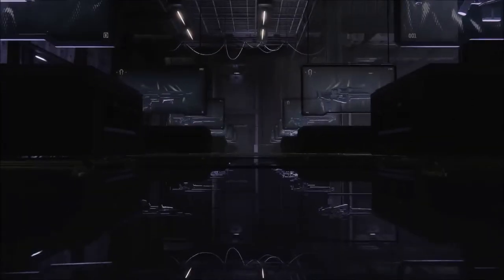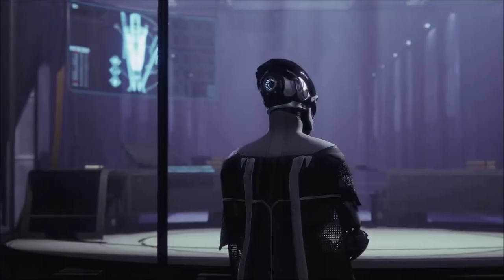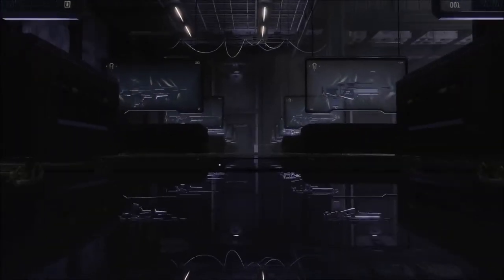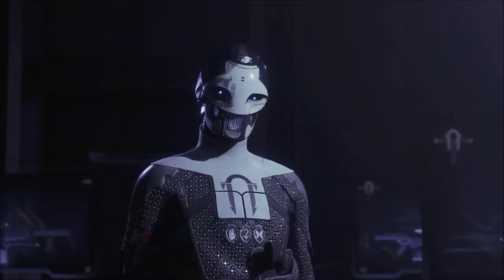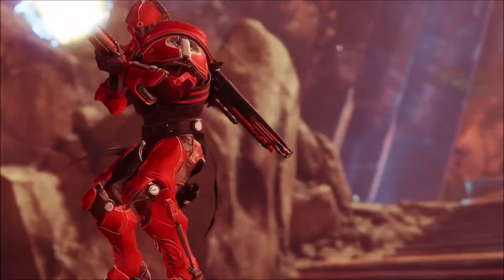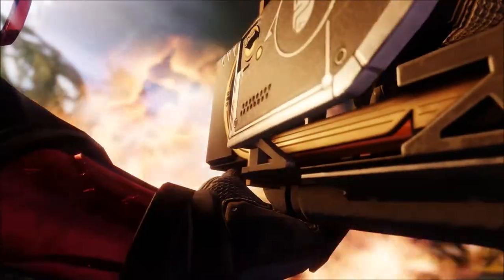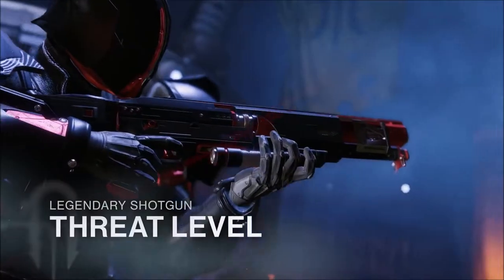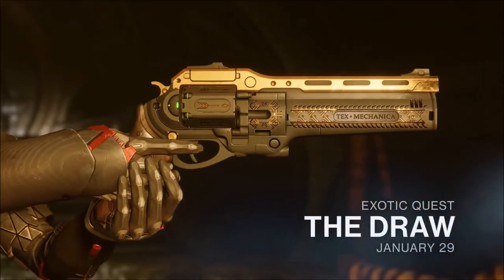Destiny 2 Weapons Trailer! Exotic & Legendary overview! Black Armory